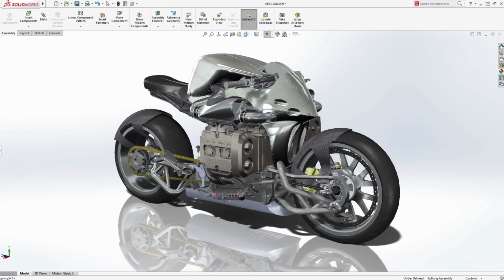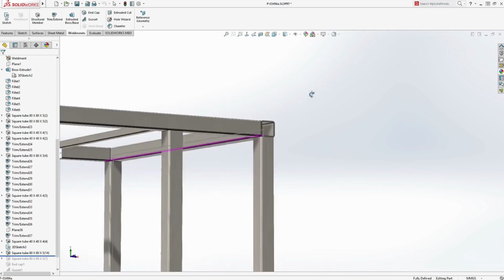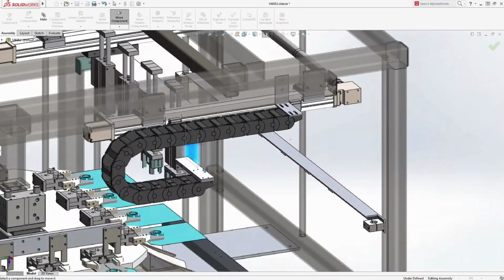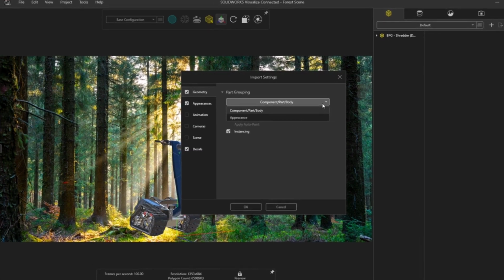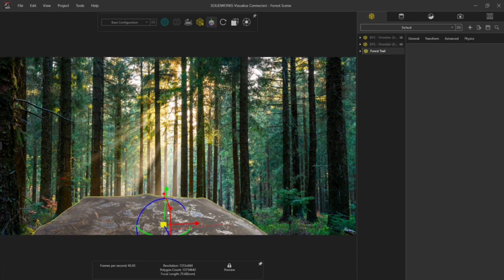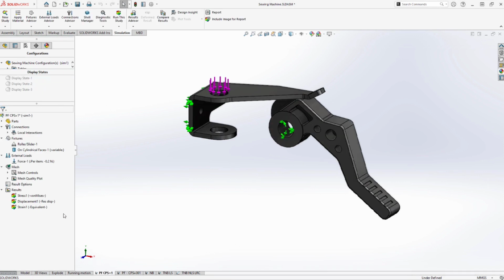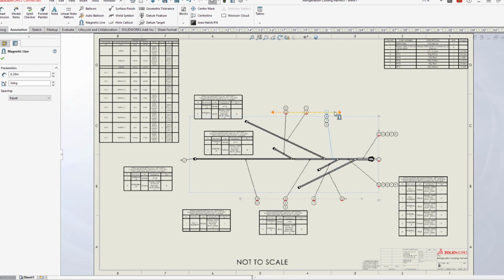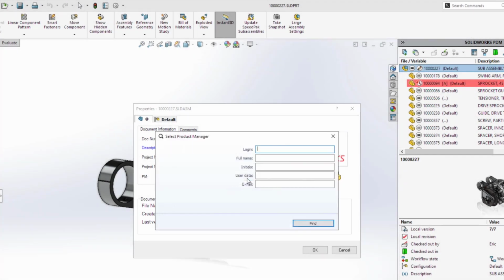SOLIDWORKS | Millions of Users around the globe | A brief note